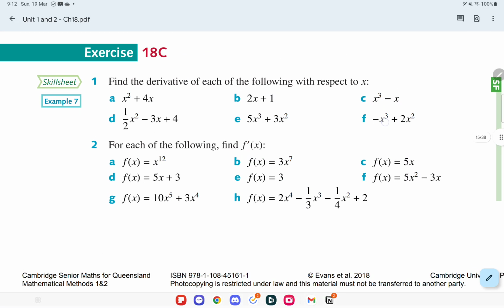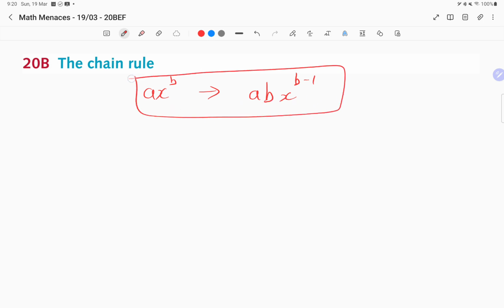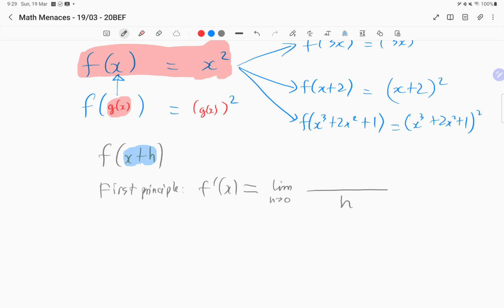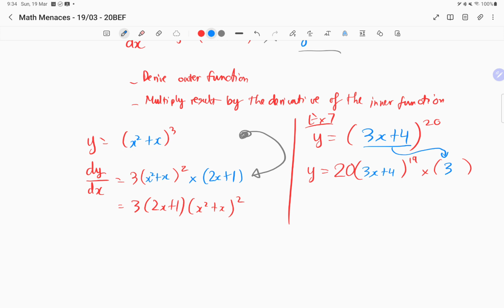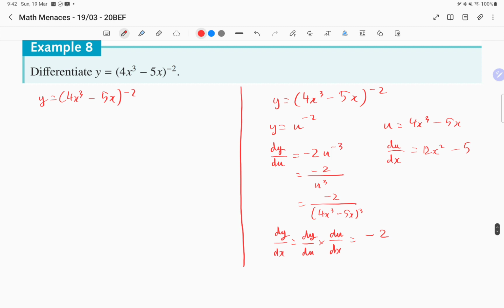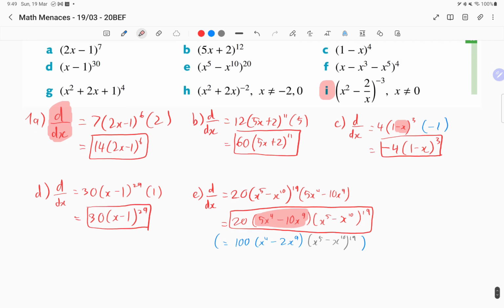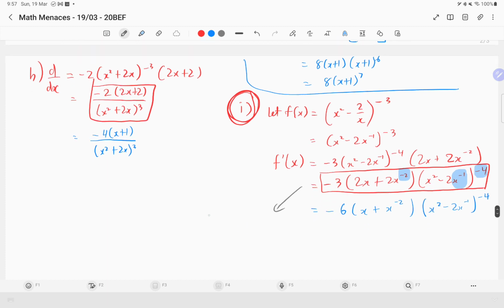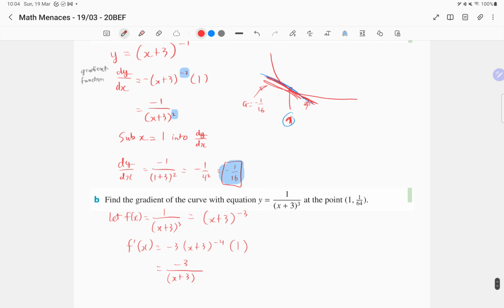PART 1 - Maths Menaces - 19/03 - 20BE